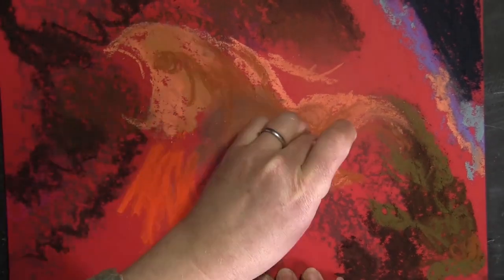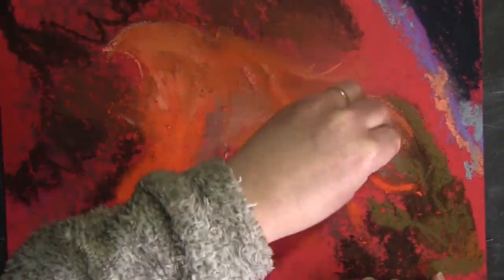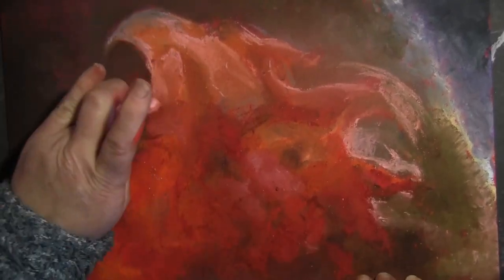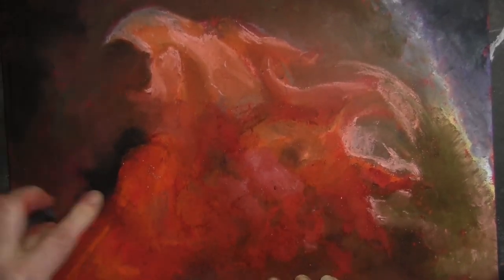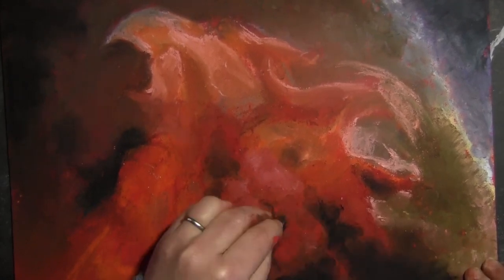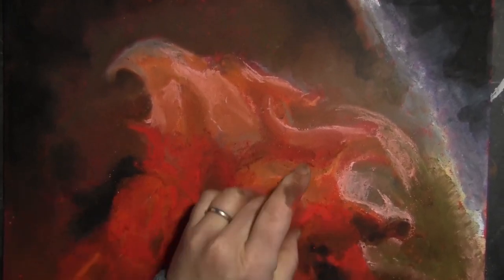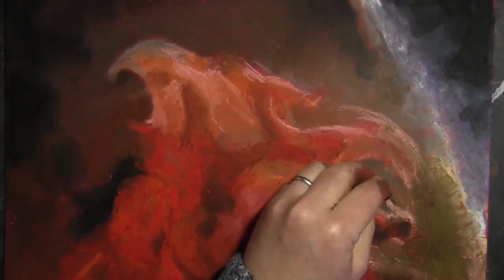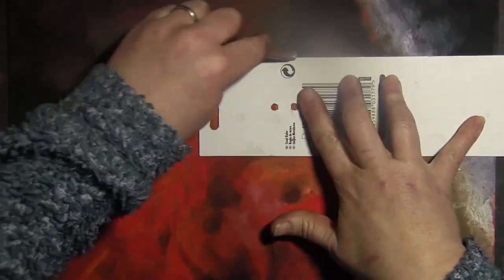HeatherG's trip to the California Nebula